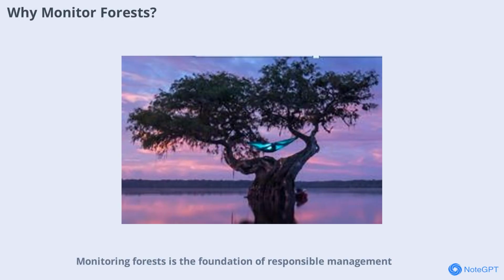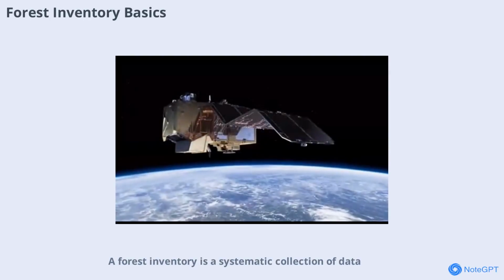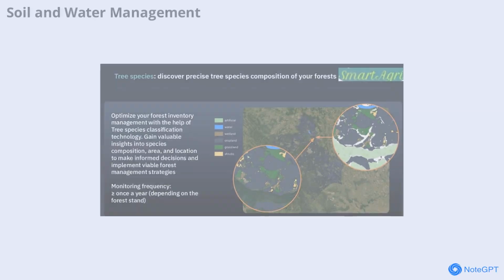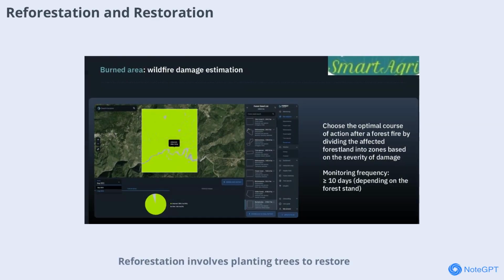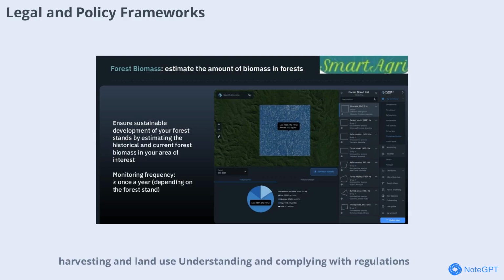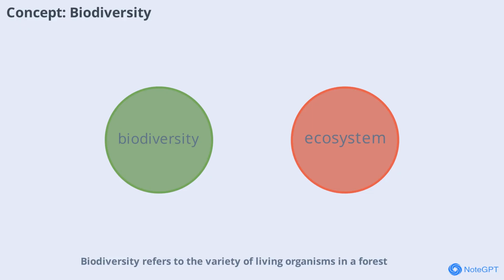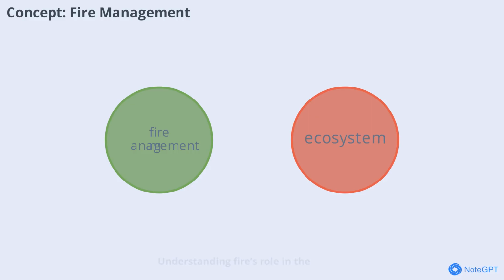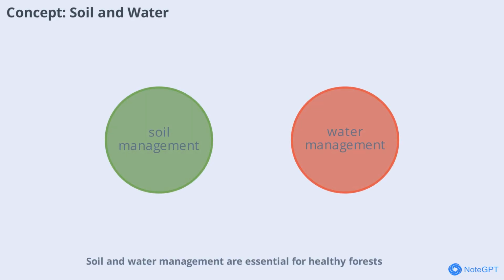I Tried SmartAgrIoT's FaaS Model in African Agriculture for 30 Days Here's What Happened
SmartAgrIoT offers a "Farming as a Service" (FaaS) model, focusing on digitizing smallholder farms in Africa and providing technology for monitoring and management. They aim to make farming more efficient and sustainable by using technologies like earth observation satellites and providing tools for planning, monitoring, and analyzing farming activities. This approach helps farmers, including smallholders, manage their farms remotely and access business intelligence, leading to better yields and reduced waste.
Here's a breakdown of what SmartAgrIoT provides:
1. Digitization and Farm Management:
SmartAgrIoT digitizes farms, allowing for remote monitoring and management of various aspects like soil health, water usage, and crop rotation.
They provide tools for planning, monitoring, and analyzing farming activities, including tillage, planting, spraying, fertilization, irrigation, and harvesting.
This includes tracking input usage, costs, and work hours for each activity.
2. Technology and Data-Driven Insights:
SmartAgrIoT utilizes earth observation satellites to eliminate the need for ground sensors and drones in some monitoring aspects.
They offer access to real-time analytics on crop and livestock performance, as well as farm finances.
Farmers can access this information from their mobile devices, receiving daily, weekly, or monthly reports on their farm's health.
3. Sustainable Practices and Market Access:
SmartAgrIoT promotes regenerative farming practices and helps farmers transition to these practices.
They facilitate market access for farmers, connecting them with buyers and helping them sell verified carbon credits, supporting sustainable development goals.
The company also focuses on waste management and renewable energy solutions for rural communities.
4. Key Features of their FaaS Model:
No upfront investment:
Farmers don't need to make large upfront investments in technology or equipment.
Hand-holding support:
SmartAgrIoT provides resources to guide farmers through the entire farming process, from soil preparation to harvesting.
Integrated solutions:
They offer solutions for both farm management and wine cellar management, integrating vineyard and cellar activities.
Business intelligence:
Farmers gain access to valuable data and insights to make informed decisions about their operations.
In essence, SmartAgrIoT's "Farming as a Service" model aims to empower farmers with the technology and support they need to optimize their operations, improve yields, and contribute to a more sustainable agricultural ecosystem